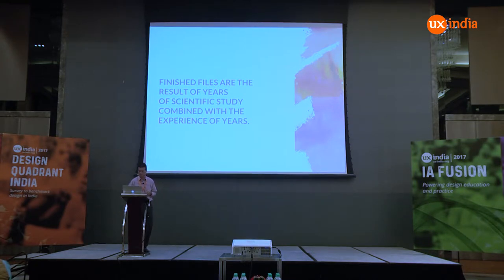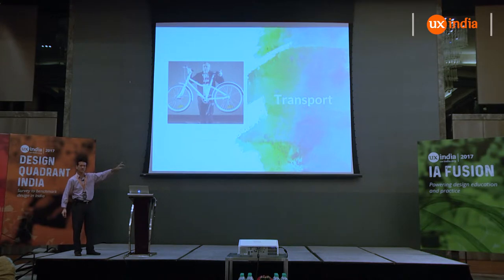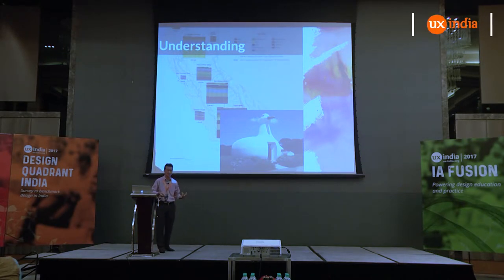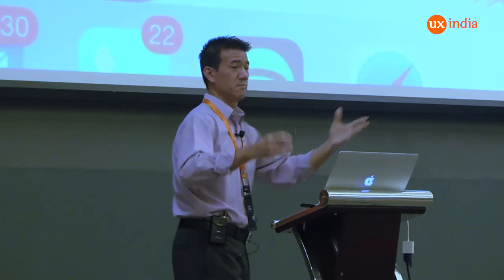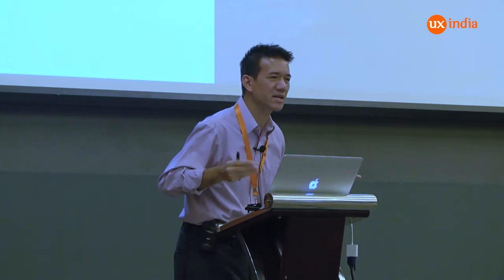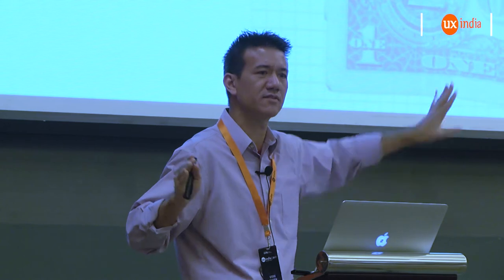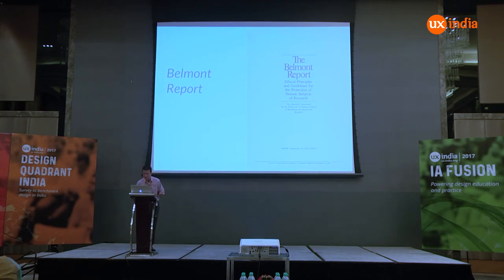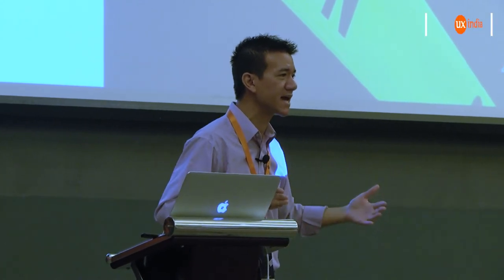Steve fadden at UXINDIA2017:Designing to improve, empower, and fulfill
KEY NOTES- Steve Fadden at UXINDIA2017:Designing to improve, empower, and fulfill